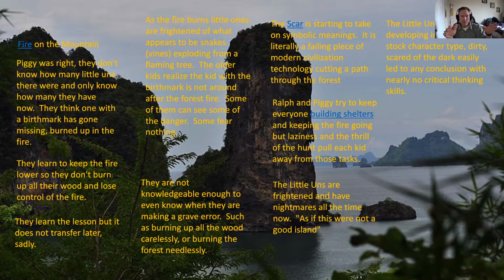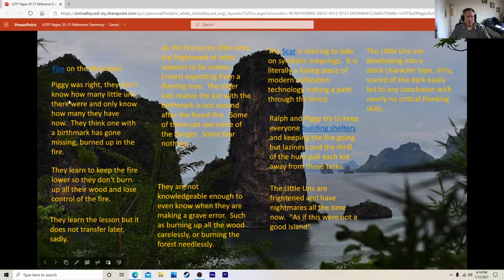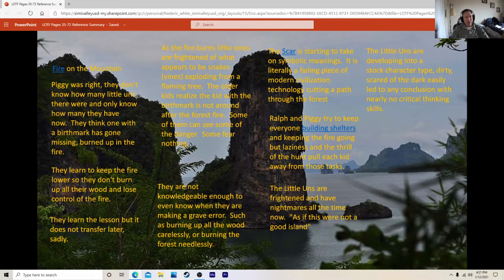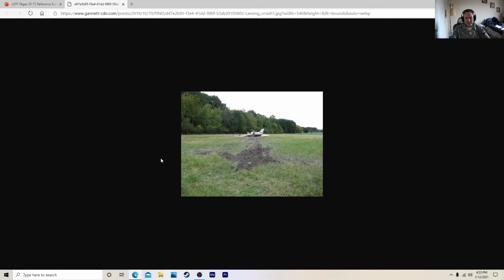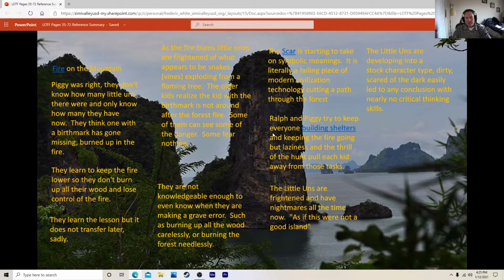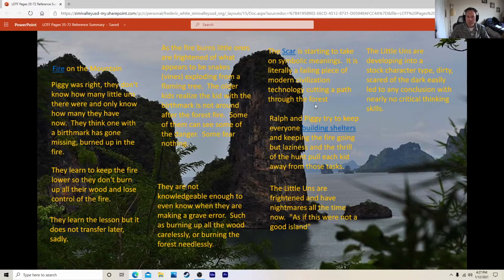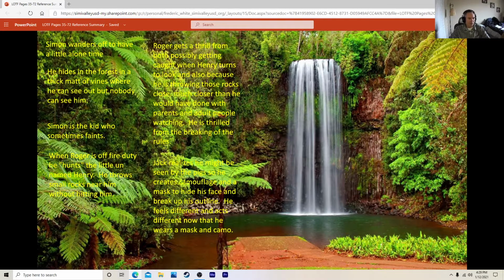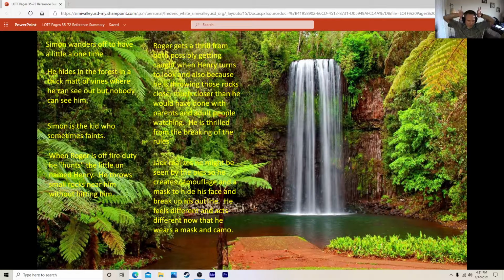Lord of the Flies Pages 35-71 Reference Summary